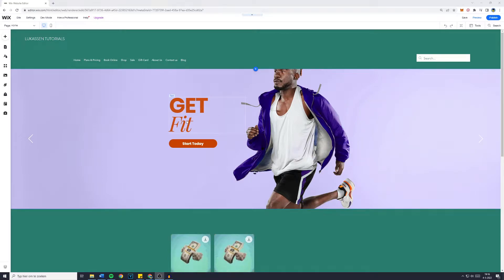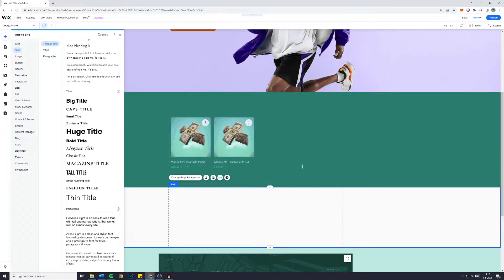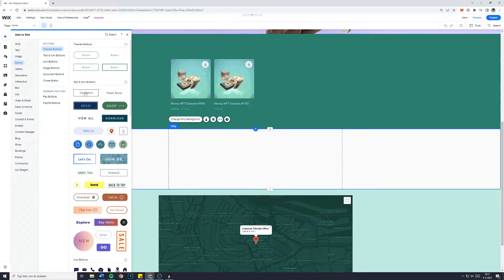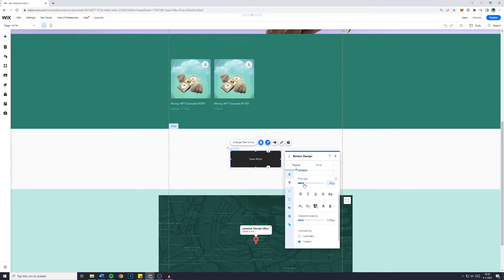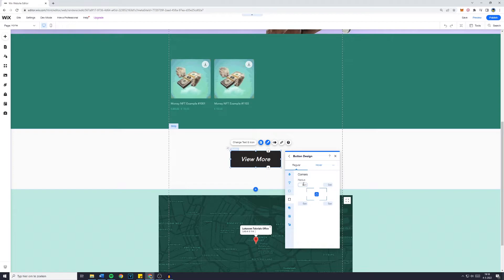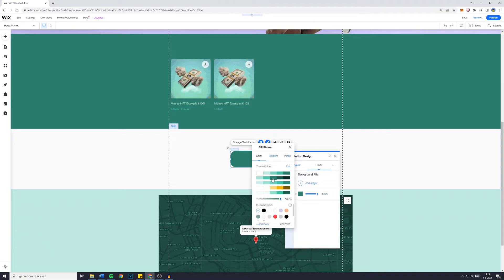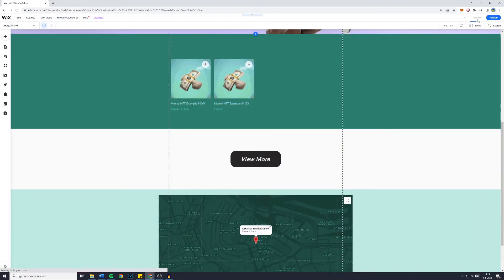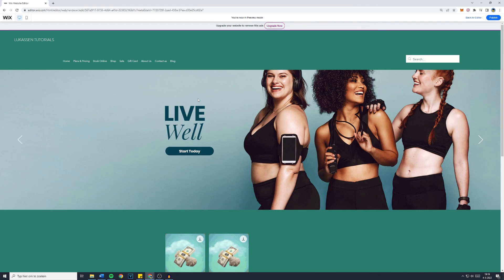How to Create Button with Hover Animation in Wix Website (2022)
This tutorial is about how to create button with hover animation in Wix website. So if you want to learn how to create button with hover animation in Wix website, this video is the video you are looking for!

I hope this tutorial - in which I showed you how to create button with hover animation in Wix website - was helpful. Alternative titles for this video could be: wix button hover animation, wix hover button.